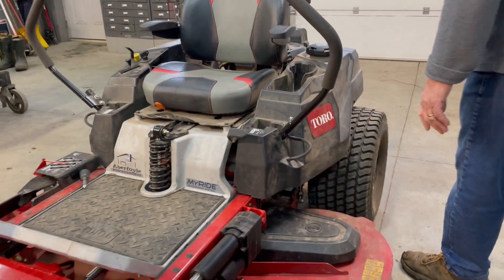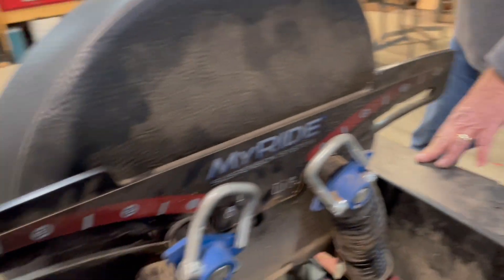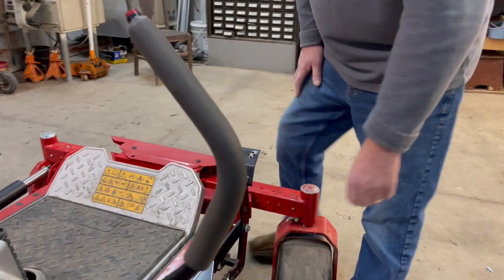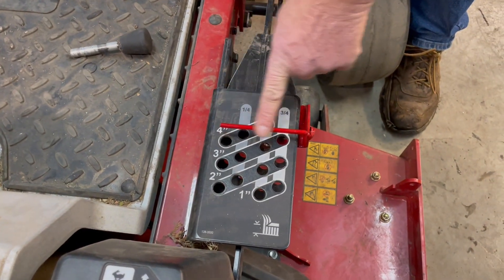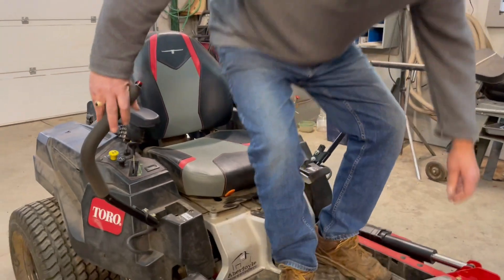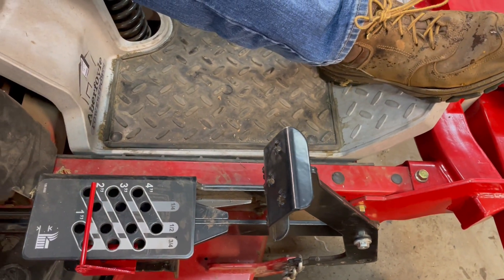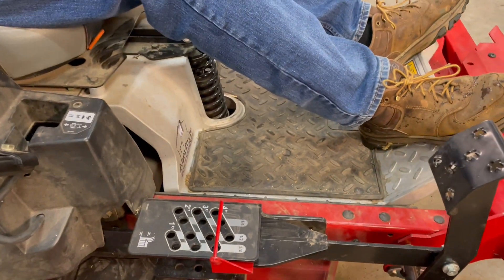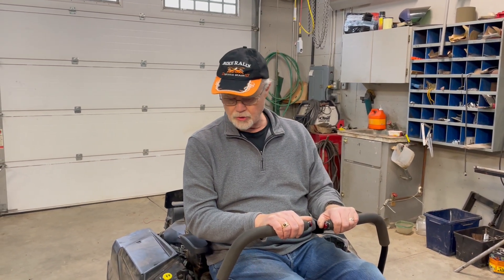Toro Linear Actuator S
Lawn mower deck powered height adjustment by pushbutton.